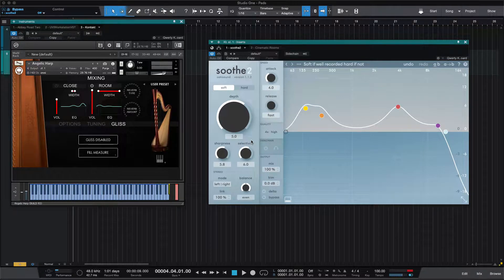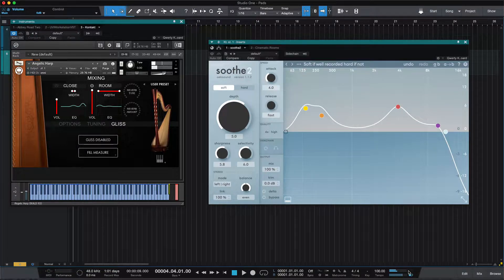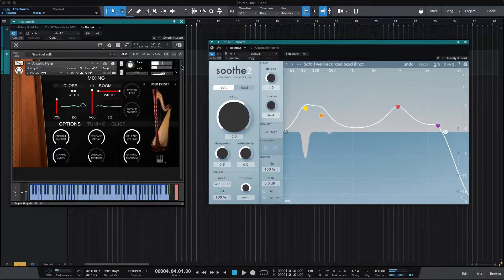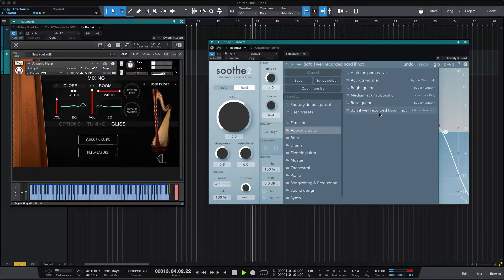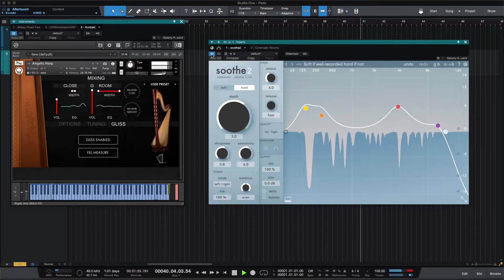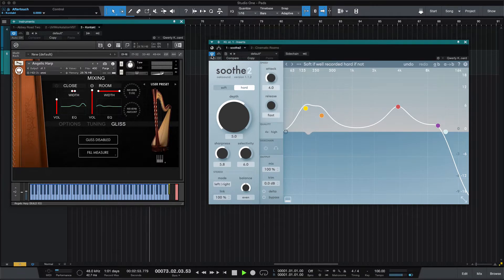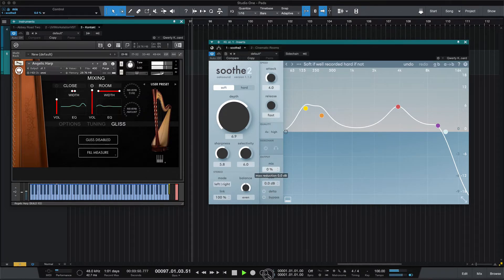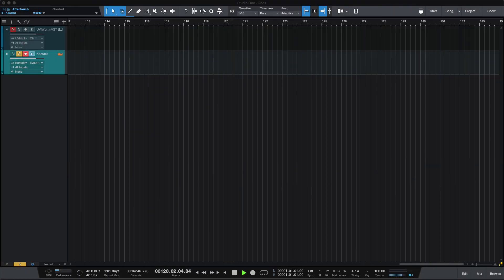Soothe2 — Why use it? An example with Angelic Harp.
Low end "mud"? An example with Harp. Maybe others refer to "mud" differently. But whatever you want to call low end resonances, Soothe2 was designed to pinpoint resonances and remove them surgically. This might be more effective and transparent than EQ in some cases, and might be preferable to multiband compression in others.

This video shows a couple examples with Angelic Harp from Orange Tree Samples  where two notes in particular had some low end resonances (low hundreds of Hz) on a couple notes that could easily and quickly get reduced by Soothe2 presets for Acoustic Guitar.

A less expensive competitor is Baby Audio's Smooth Operator but I have not tried it.